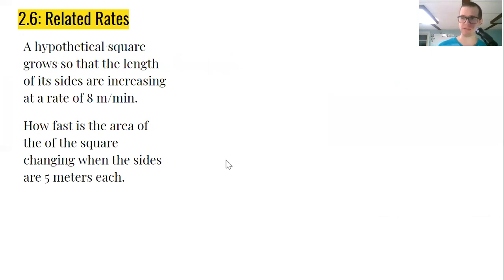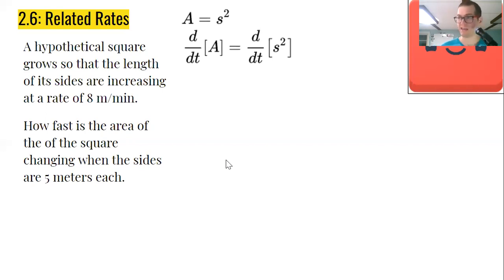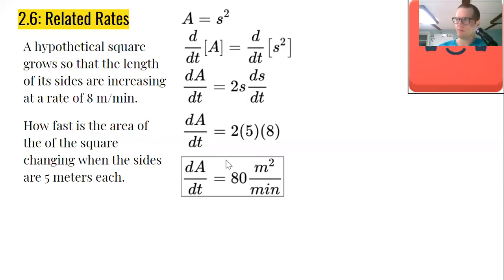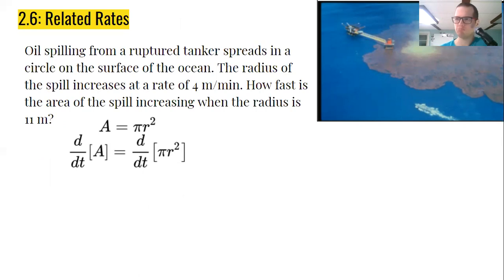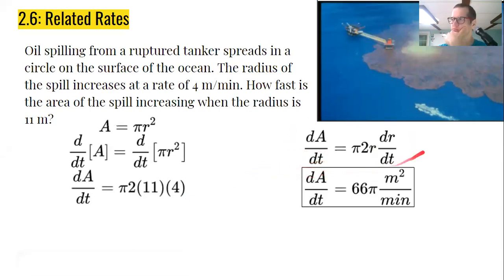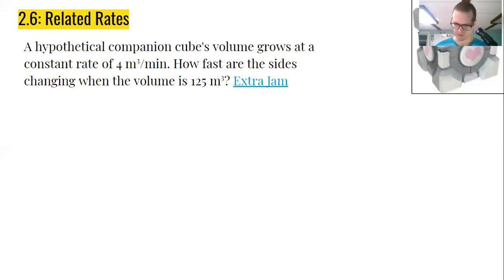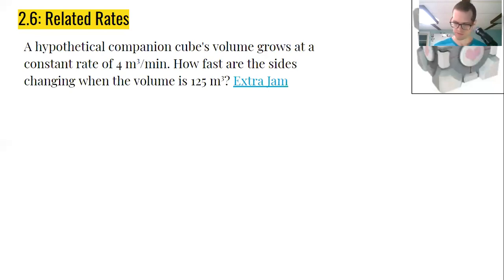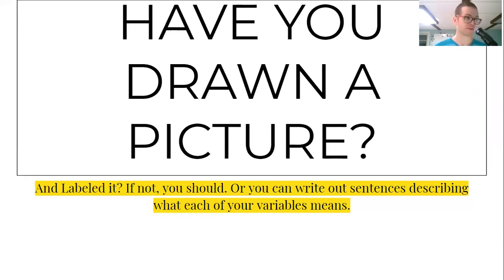2 6 D2